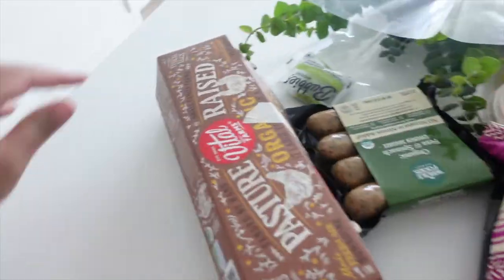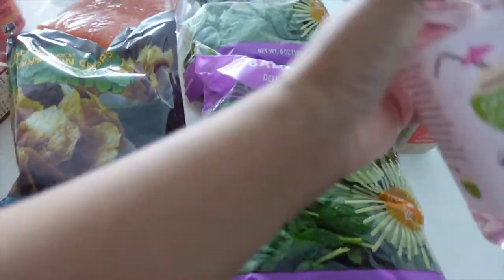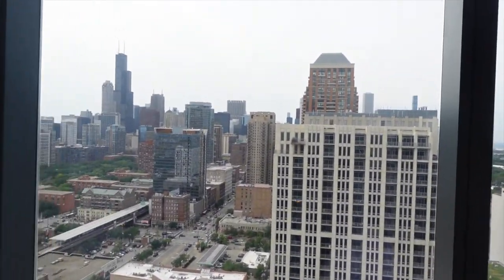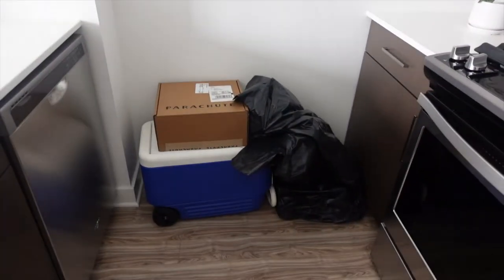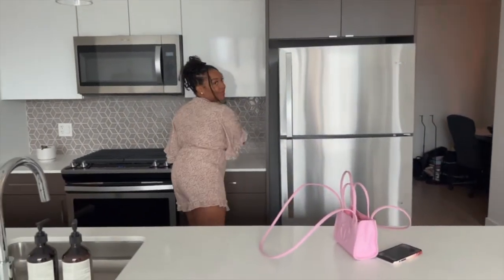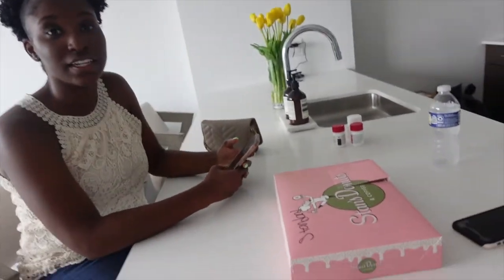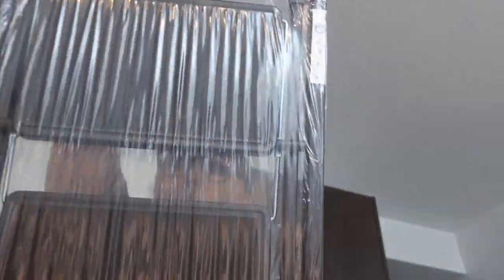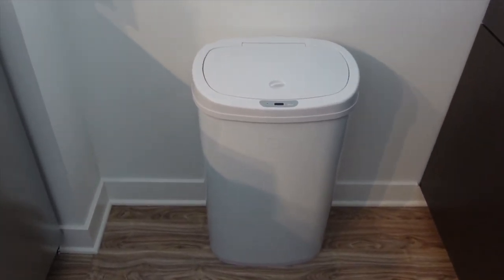Moving Vlog: Luxury apartment at Arrive Michigan Ave. Chicago